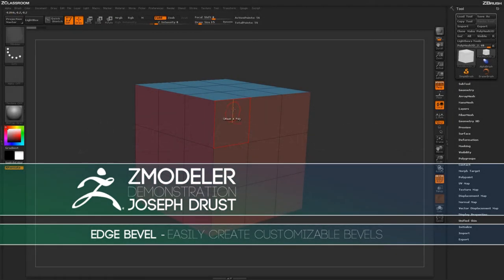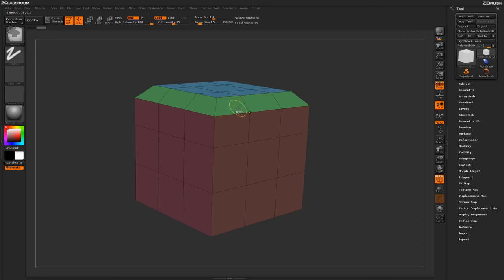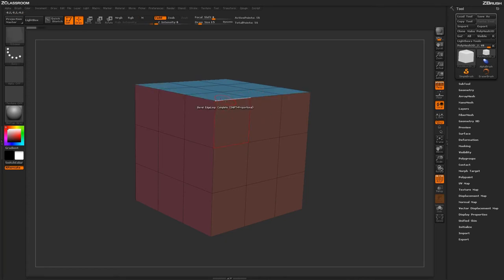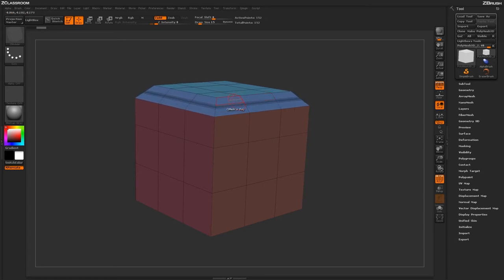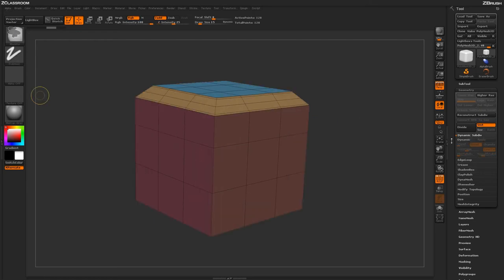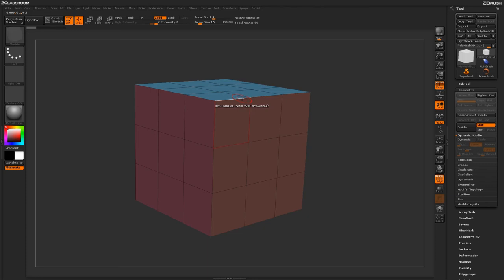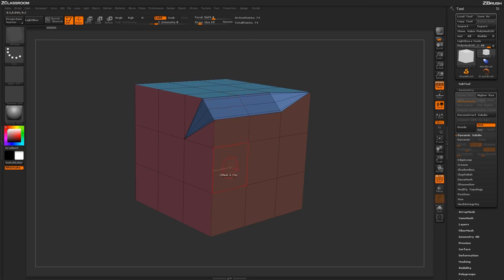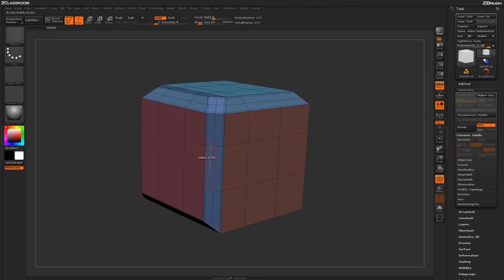ZBrush ZModeler Edge Actions - Edge Bevel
to professionals.

Easily create customizable bevels for clean edges, unique shapes, and other limitless ideas with this Action.